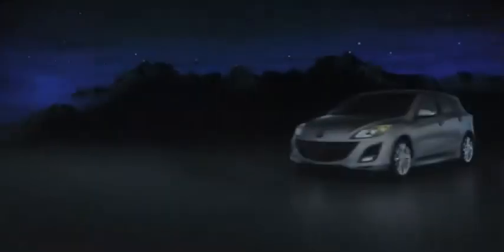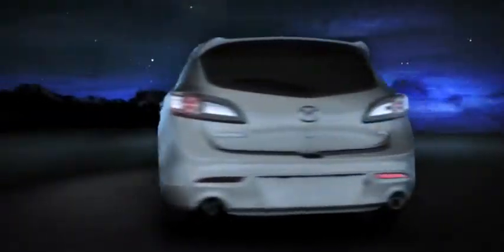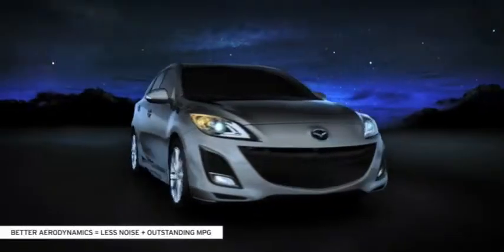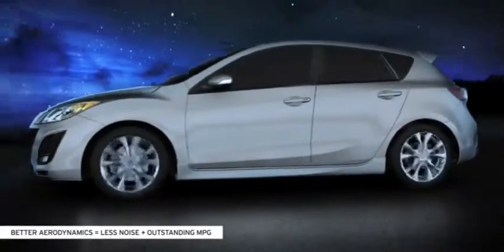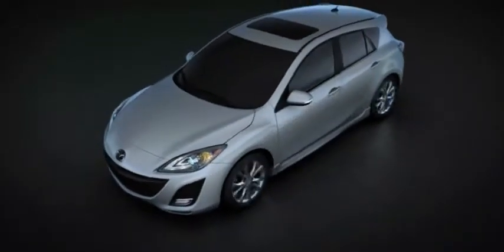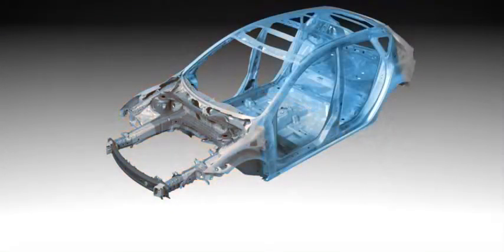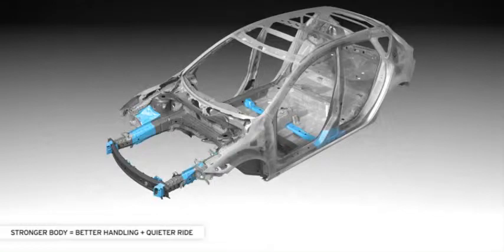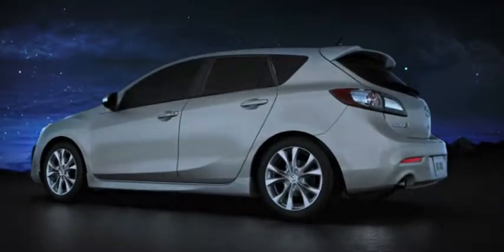2010 MAZDA3 5 Door AERODYNAMIC DESIGN